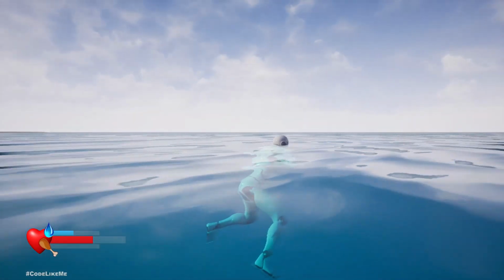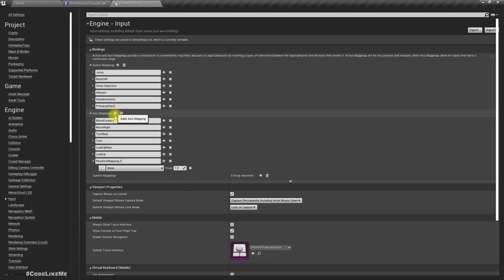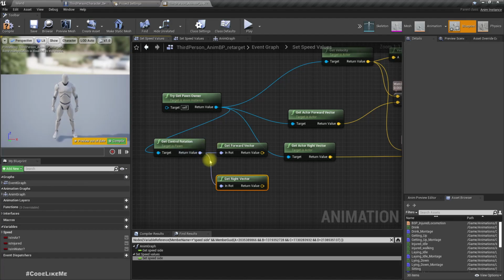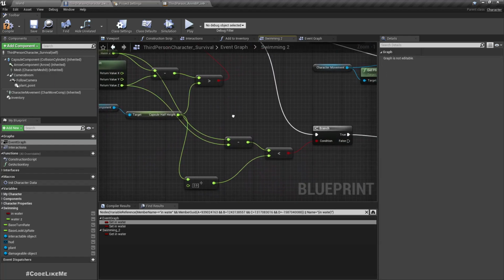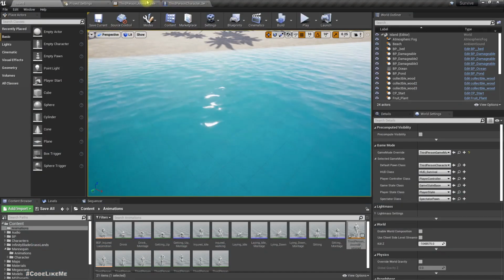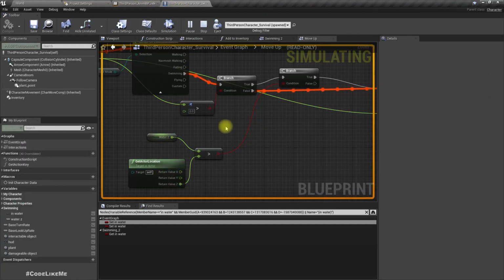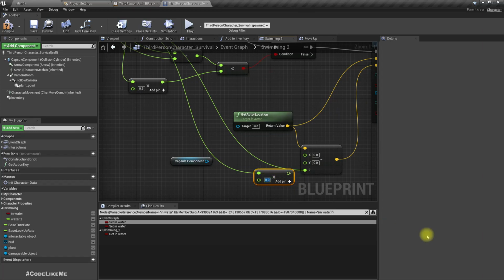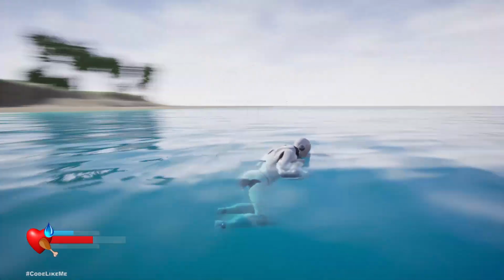Unreal Survival #34 - Diving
In this episode of unreal engine survival series, I am going to implement diving into the swimming system. Character will be able to dive down in the water and also come back to the surface. We can use this mechanism for stuff like finding resources, treasures hidden underwater or just to hunt fish underwater.